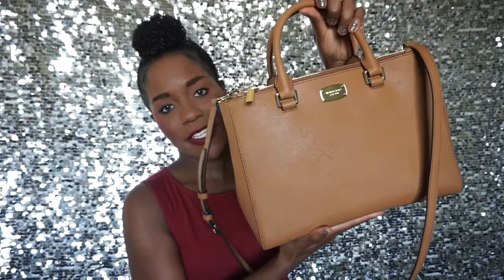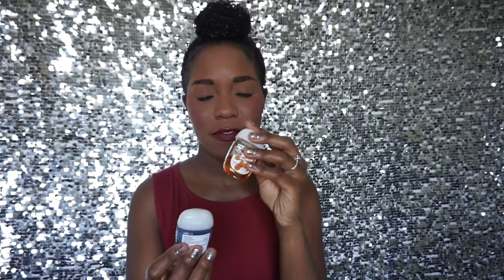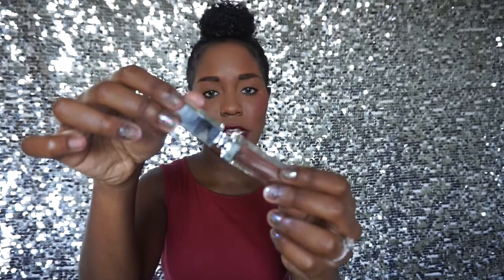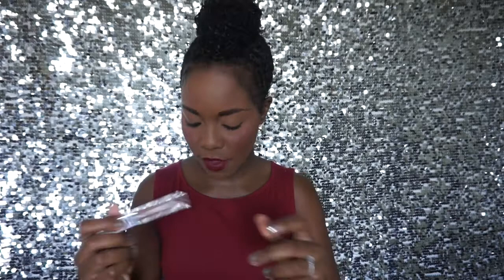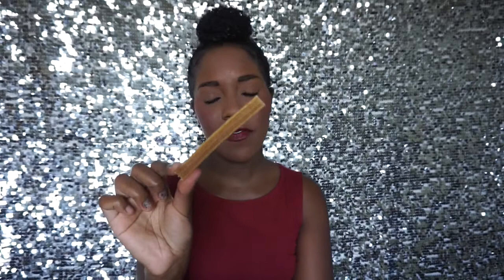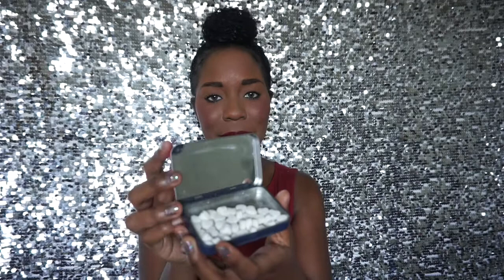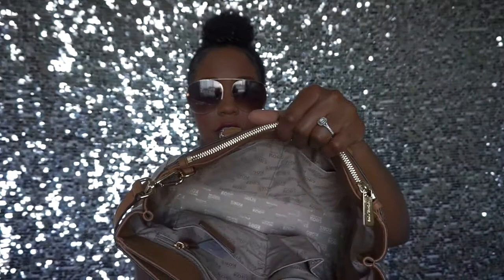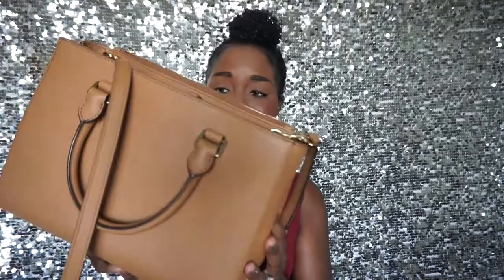What's in My Bag: Michael Kors Kellen Satchel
What's in my bag?!? Tons of cool stuff. Watch this video to see what random items I find in my bag!! This is one of my favorite bags - the Michael Kors Kellen Satchel. I can fit so much stuff in it and it looks so cute! I love it.

Videos uploaded every SATURDAY!!!
Bonus videos uploaded randomly!

MORE PURSE REVIEWS AND HAULS BELOW